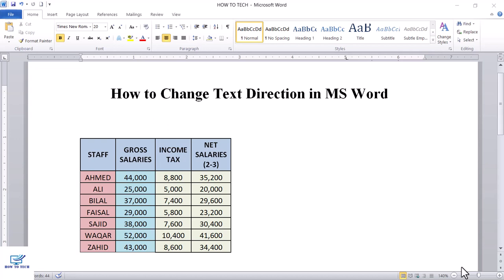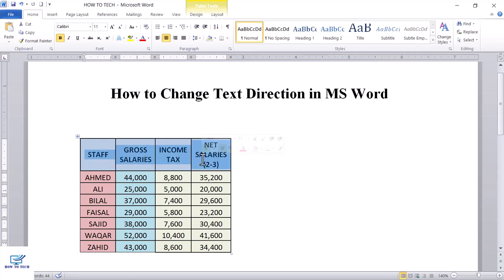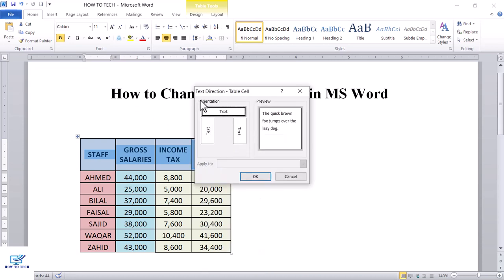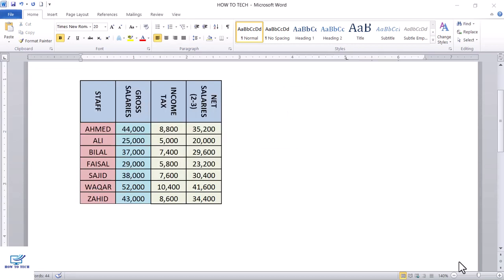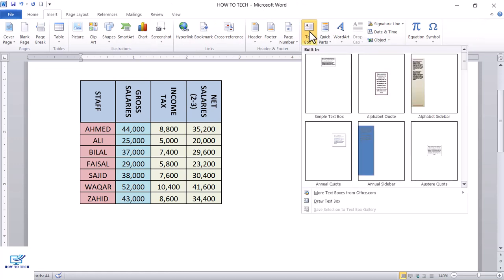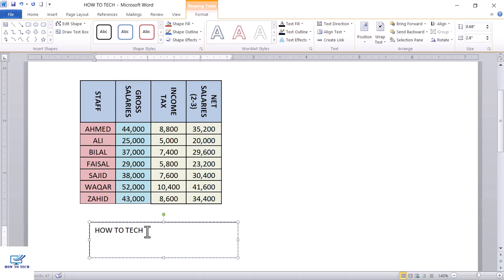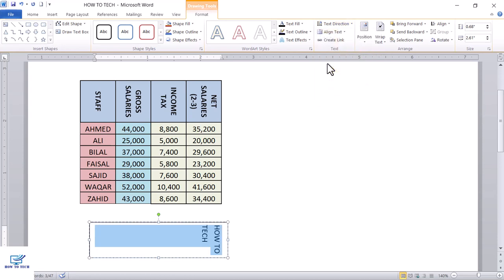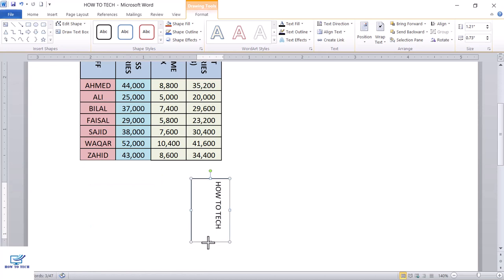How to Change Text Direction in MS Word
In this informative tutorial video, we will guide you on how to change text direction in MS Word effortlessly. Whether you are a beginner or an experienced user, we will walk you through simple steps to modify text orientation to enhance your document's appearance. Follow along as we demonstrate various techniques and shortcuts to quickly switch text direction in MS Word. Improve your productivity and master this essential skill today!